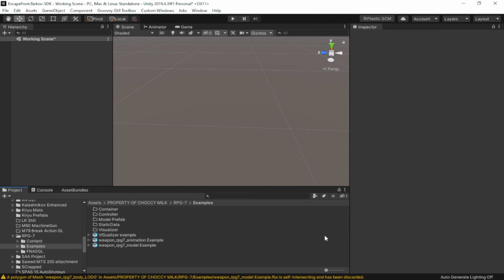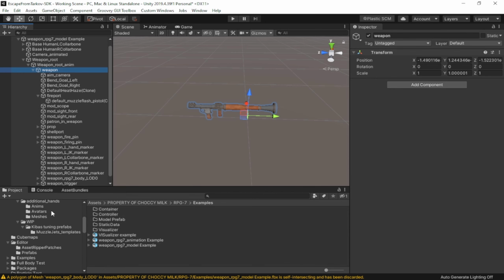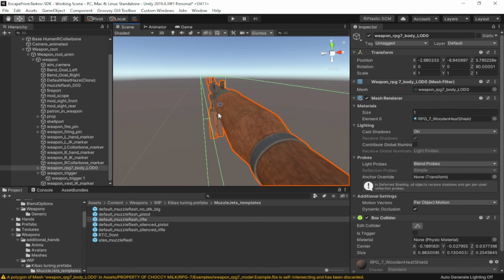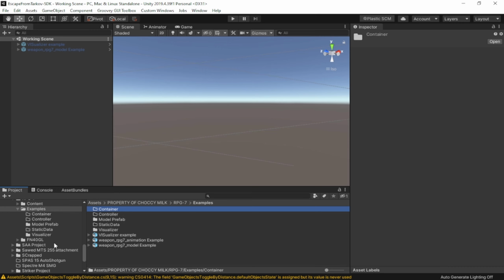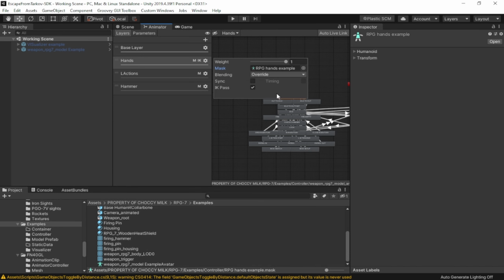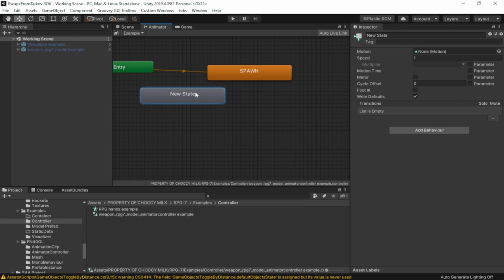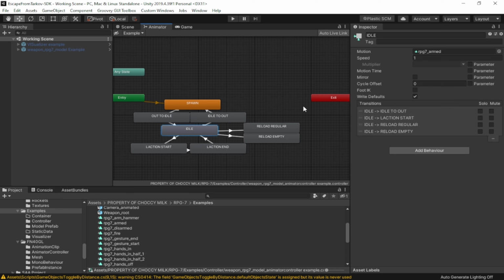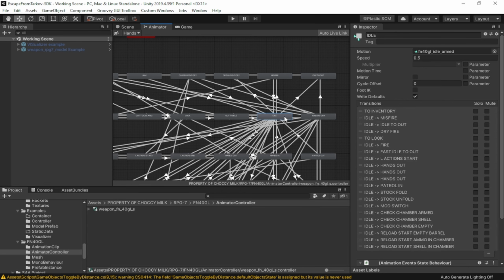Making weapon Container From Scratch | Unity Editor Section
This section will cover the Unity side when making weapon container from scratch. Creating your primary weapon prefab, a visualizer prefab to preview animation transition and animator controller

It is with high recommendation that you try to mimic BSG setup unless you know what you're doing, this will help you get to know how the whole controller is setup.

Chapters
0:00 Model Prefab Creation
9:53 Visualizer Prefab Creation
12:00 Controller setup